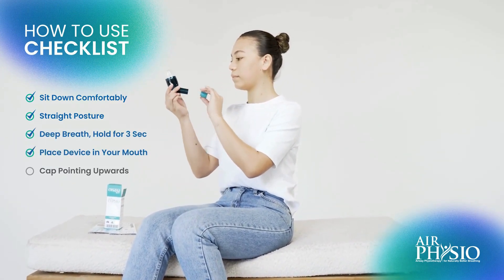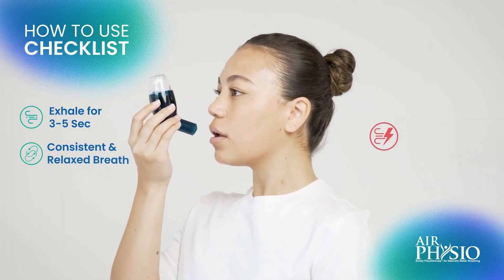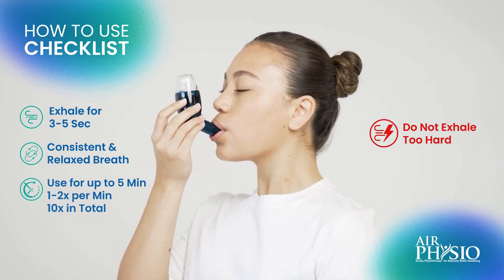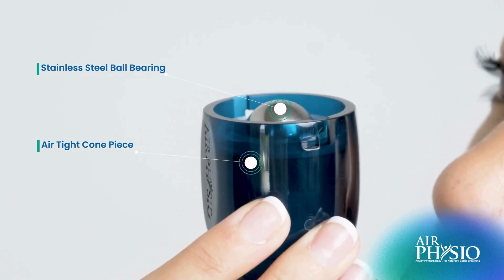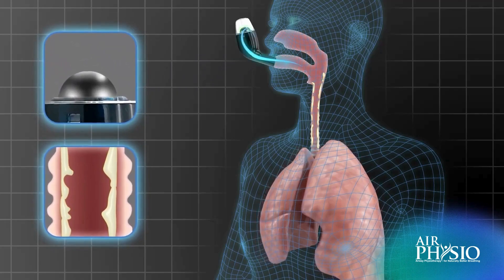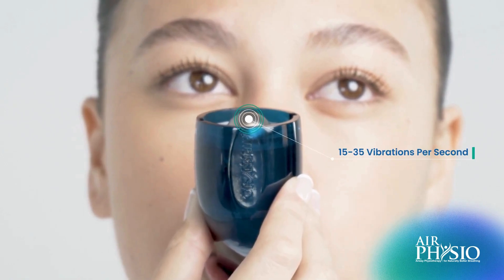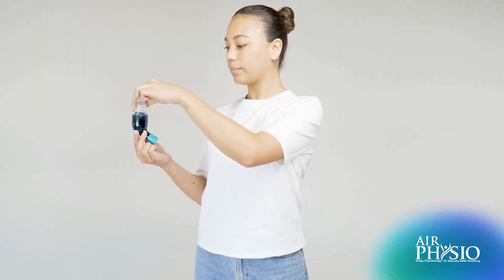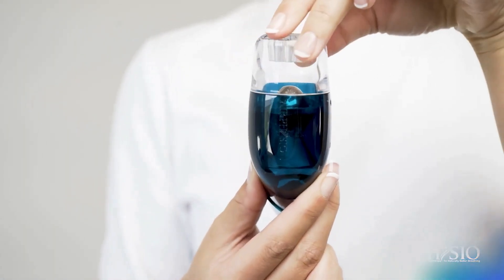How to use your AirPhysio device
In this video, we will show you how to use your AirPhysio device to clear mucus and improve lung capacity!